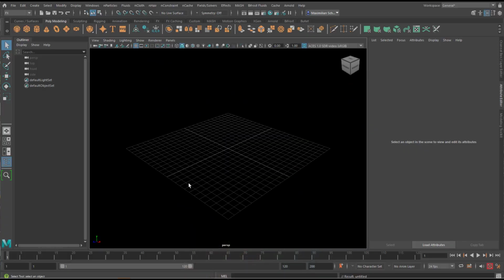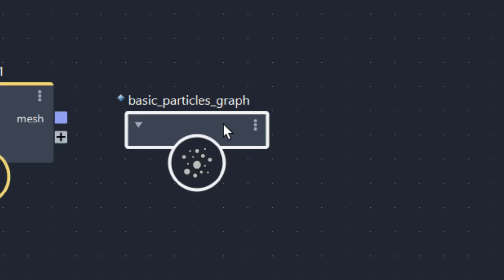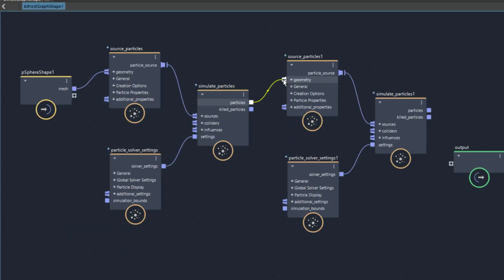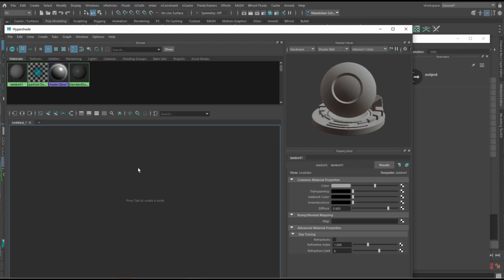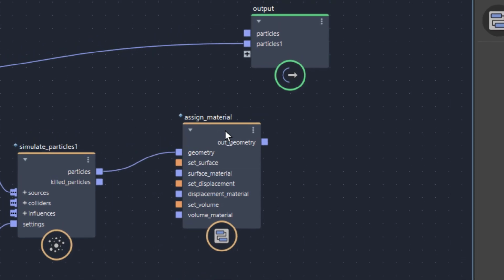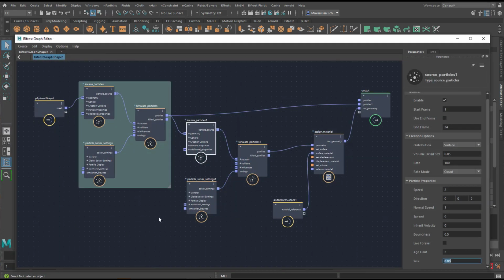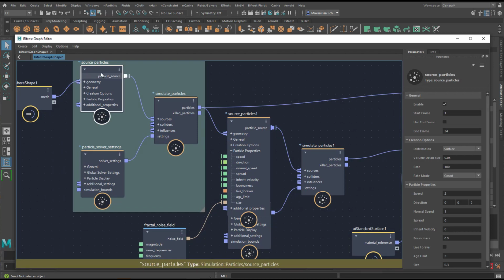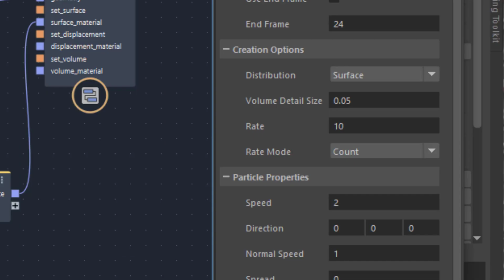Maya: Bifrost Graph – Particles Emit Particles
In this tutorial today I do the same thing in a totally different way – using the visual programming language Bifrost and the Bifrost Graph Editor.

The music: "Computer Animation" and "kleinDummesDurigesIntermezzo", composed and performed by me, Maximilian Schönherr, licensed via GEMA, Germany.